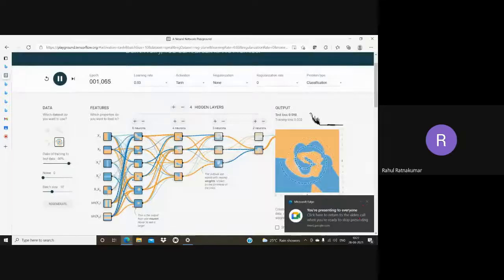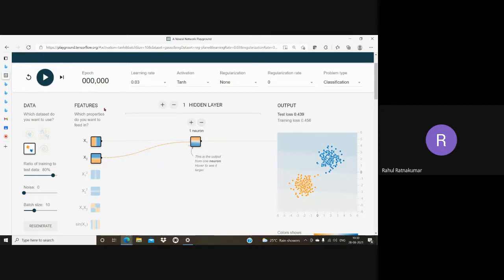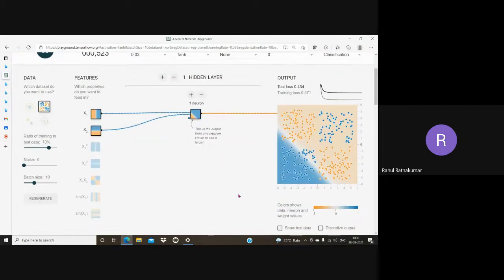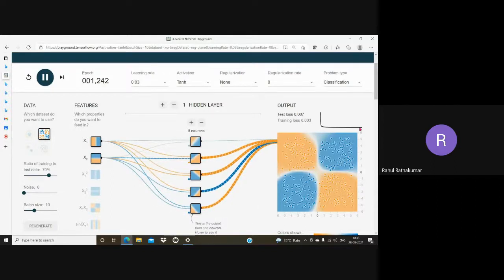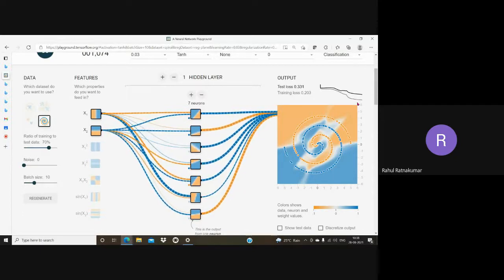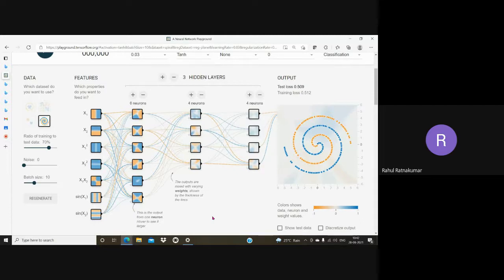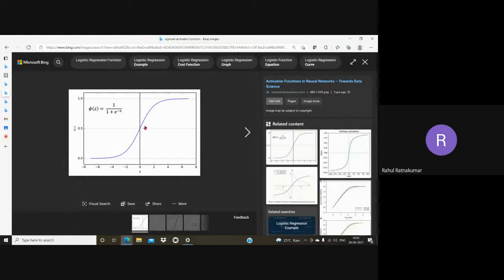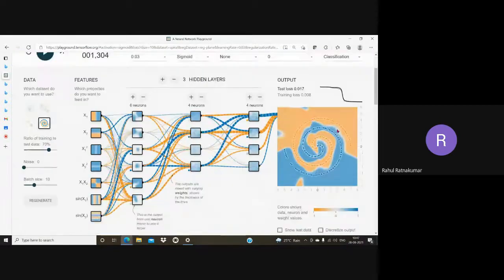Playing with an Artificial Neural Network